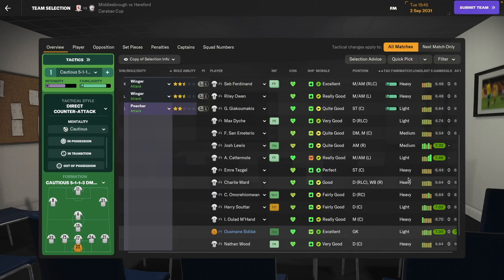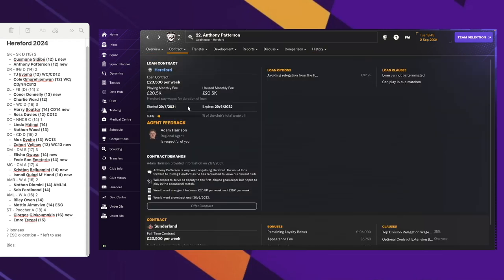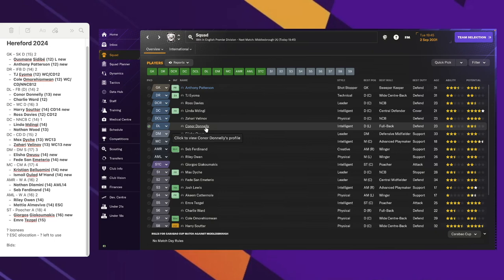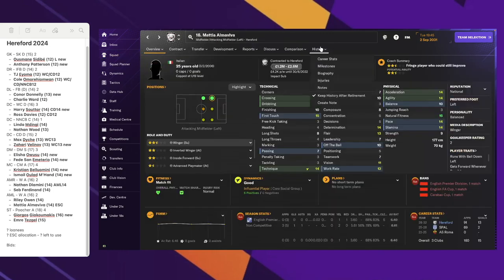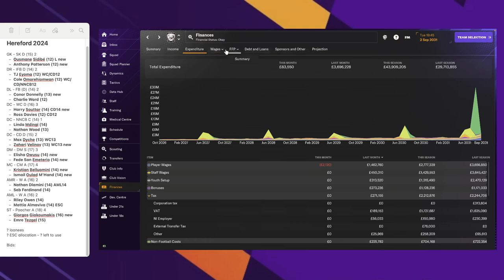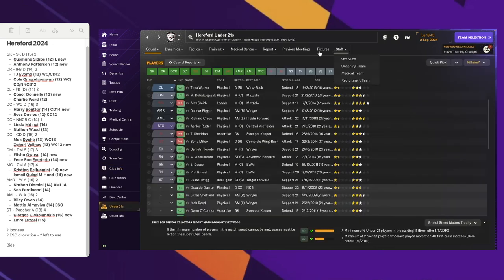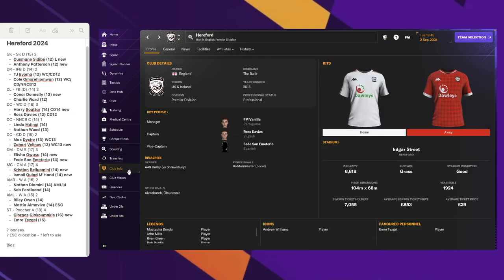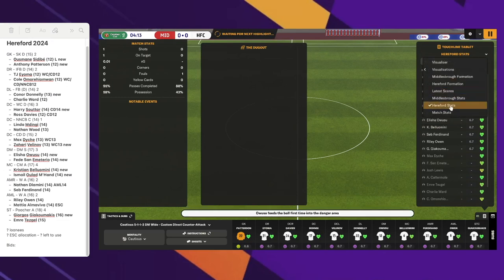CLUB UPGRADES! Hereford FC - #30 | Football Manager 2024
FM24 Career Mode gameplay with Hereford FC. Now playing in the PREMIER LEAGUE!

Played and recorded on a MacBook Air with M1 chip (2020)